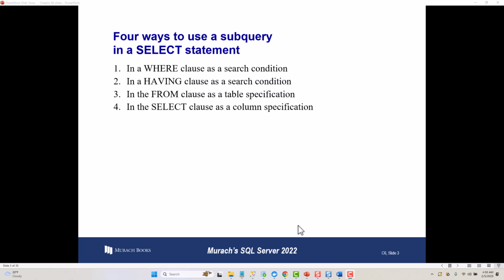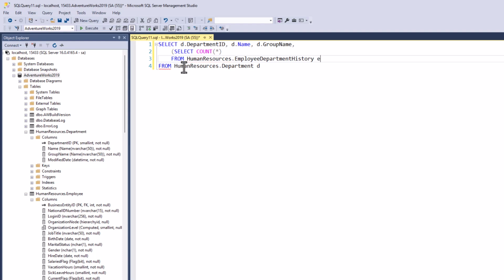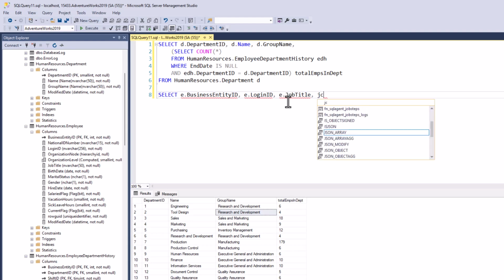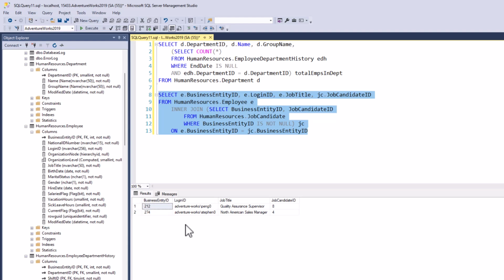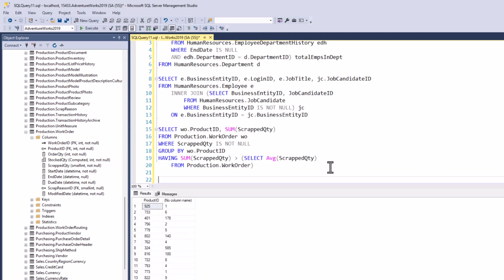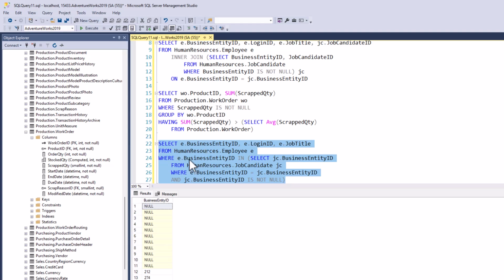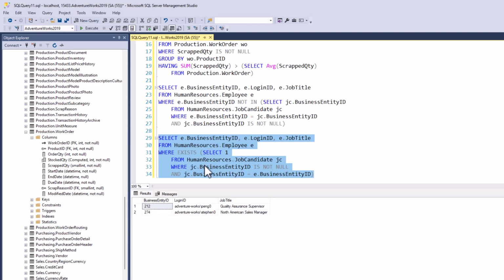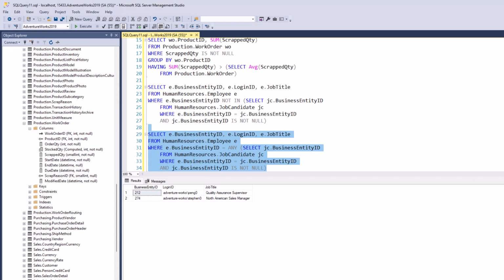CIS-254 SubQueries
Using SubQueries